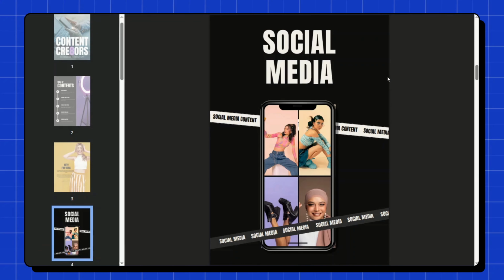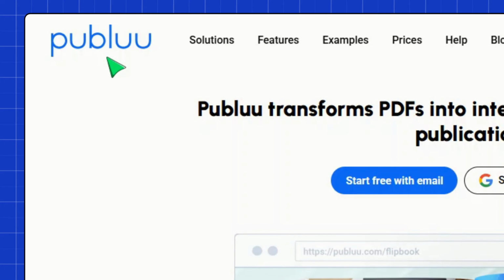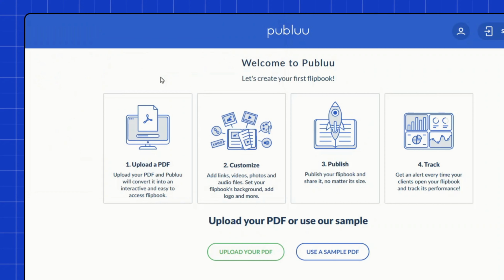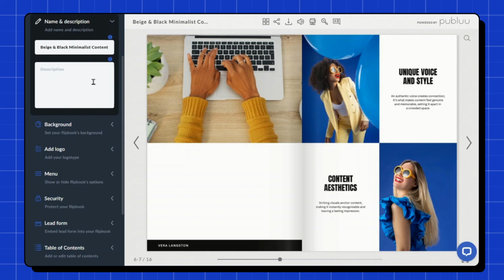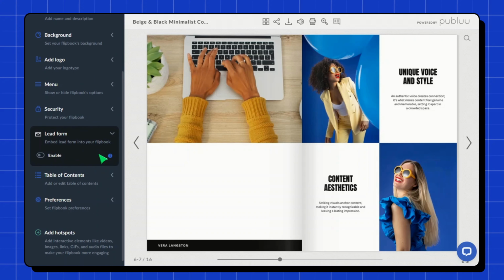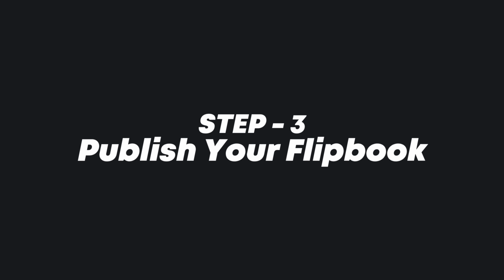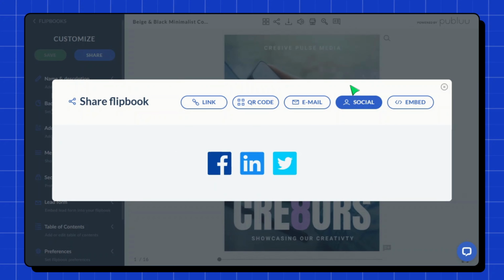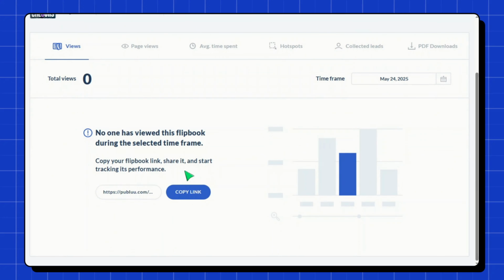🔥 How to Create a Flipbook from a PDF in Minutes - Beginner Friendly Tutorial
Learn how to create a flipbook from a PDF in just minutes with Publuu! In this beginner-friendly tutorial, we’ll walk you step-by-step to transform your PDF into a stunning, mobile-friendly flipbook with sleek page-flip animations—perfect for brochures, catalogs, magazines, and more. No design or coding skills needed! Discover how to upload, customize, share, and track your flipbook’s performance with ease. Whether you’re a small business owner, marketer, or content creator, this digital publishing tool will take your content to the next level. Watch now and start creating interactive flipbooks that shine on mobile, desktop, and tablet!

🔥 Top 10 Optimized YouTube Video Titles

Turn Your PDF into an Interactive Flipbook with Publuu | Step-by-Step Guide
Best Way to Make a Mobile-Friendly Flipbook from a PDF | Digital Publishing Tutorial
Create a Stunning Flipbook for Brochures & Catalogs | Easy PDF to Flipbook Guide
How to Make an Interactive Flipbook with Page-Flip Animation | Publuu Tutorial
PDF to Flipbook: Create Engaging Digital Magazines in 5 Minutes
Ultimate Guide to Creating Flipbooks from PDFs for Content Creation
How to Convert a PDF to a Flipbook for Free | Digital Marketing Tutorial
Make a Professional Flipbook from a PDF with Publuu | Beginner’s Guide
Create Interactive Flipbooks for social media & Websites | PDF to Flipbook Tutorial